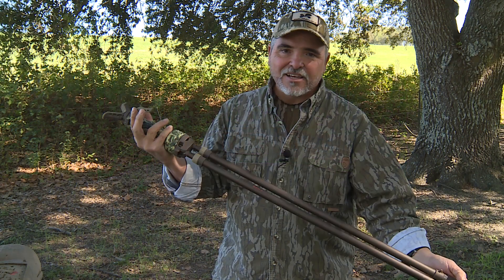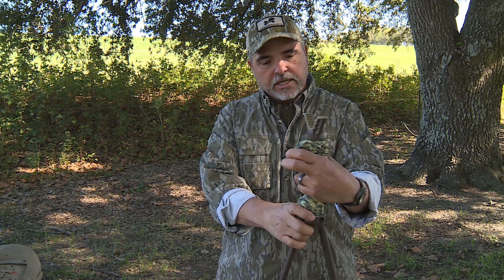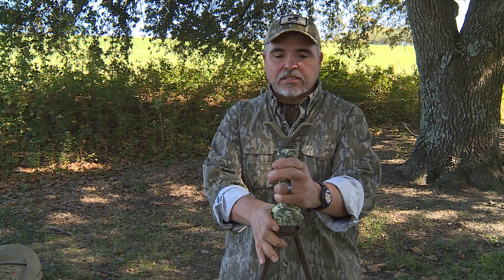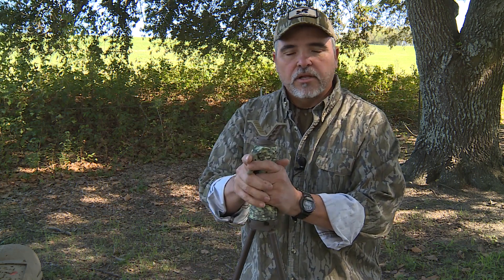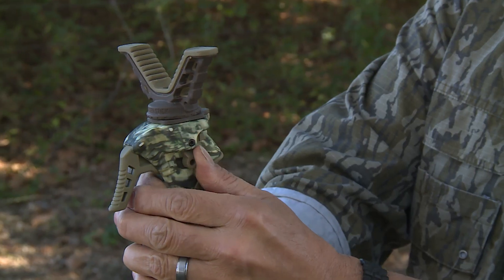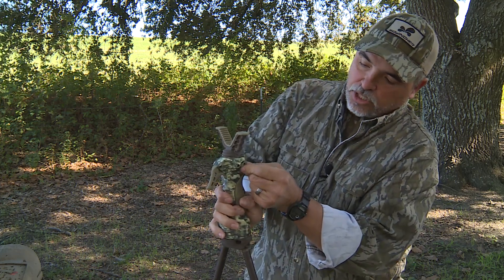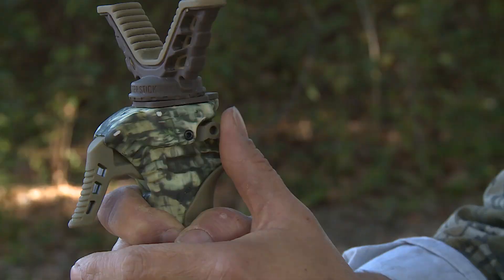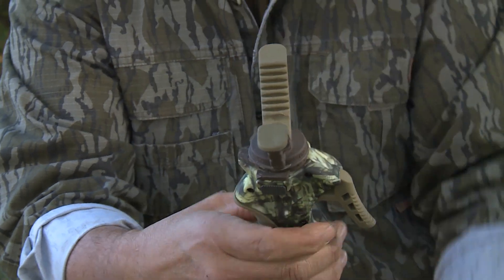Using the locking feature on the Trigger Stick Gen3 Yoke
Here's how to secure and remove the yoke and plate on your Trigger Stick Gen 3 with the locking feature.